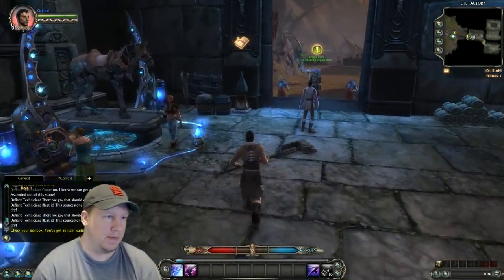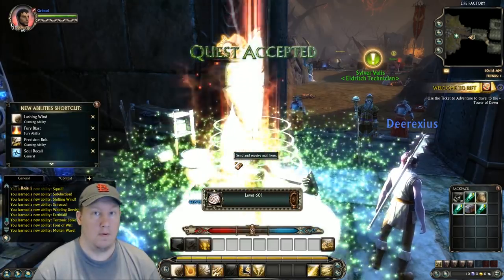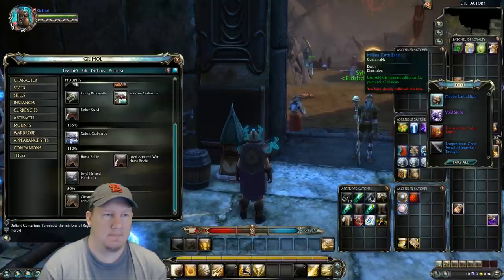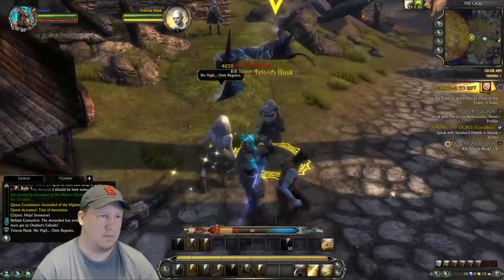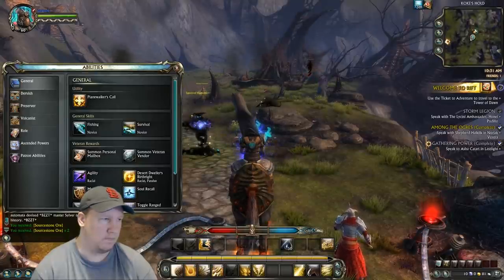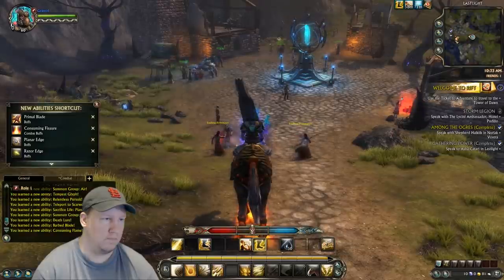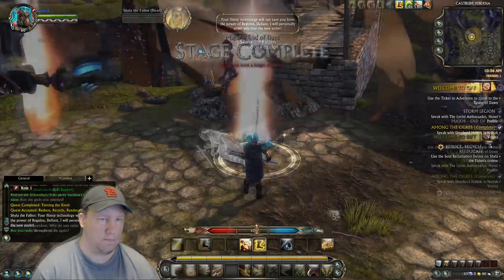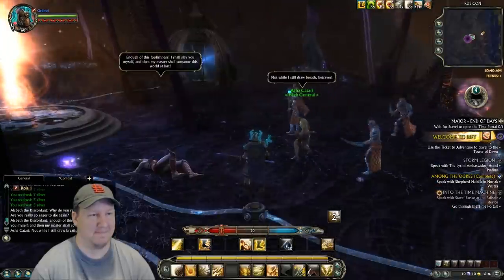[Rift] Grim's Thoughts on the Primalist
My Characters:
Warrior: Grimok@Wolfsbane
Rogue: Grimuk@Wolfsbane
Mage: Grimak@Wolfsbane
Cleric: Grimek@Wolfsbane